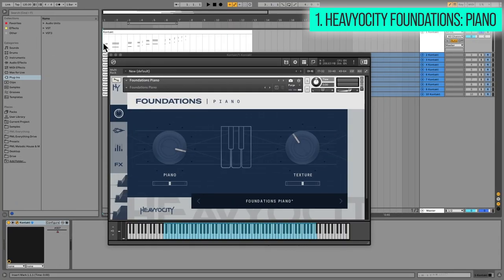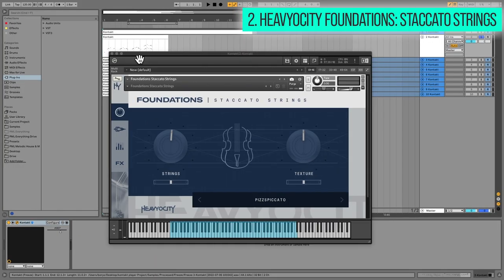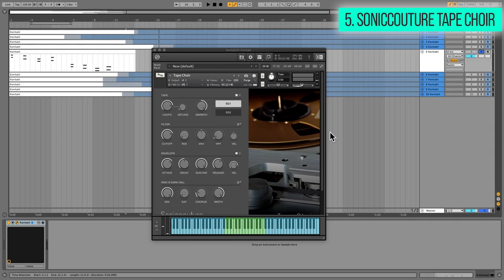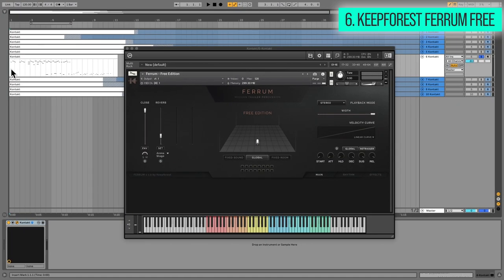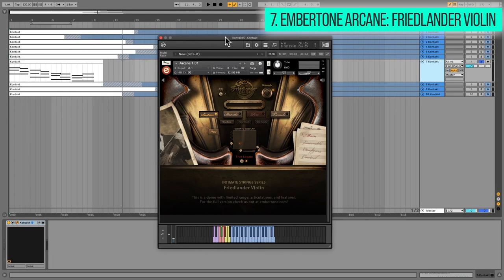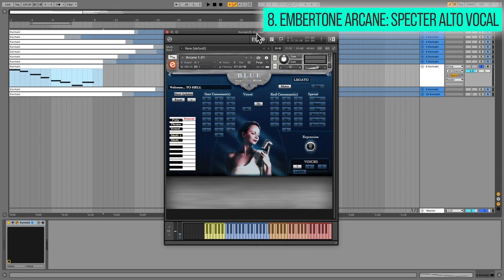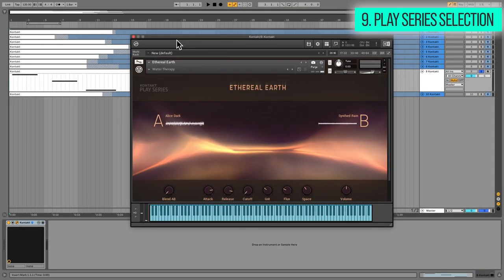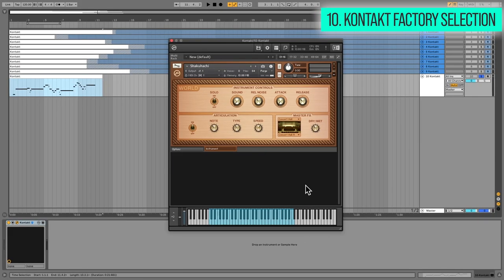Top 10 Free Kontakt Player Libraries | Piano, Strings, Guitar, Orchestra & More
In this video our instructor Boris takes a look at the top 10 libraries which fully are supported by the free Kontakt Player from Native Instruments. We're starting off with the Foundations Series by Heavyocity (Piano, Staccato Strings and Nylon Guitar). After that we have an orchestral library, trailer percussion and a violin. As for vocals, we have a tape choir and alto vocal available. At the end we'll take a look at two bundles from NI: Play Series Selection and Kontakt Factory Selection. Let's get started!

0:00 Intro
1:26 Piano
2:20 Staccato Strings
2:51 Nylon Guitar
3:26 Orchestral
4:26 Tape Choir
5:50 Trailer Percussion
6:26 Violin
7:15 Alto Vocal
8:05 Play Series Selection
9:07 Kontakt Factory Selection
9:59 Outro